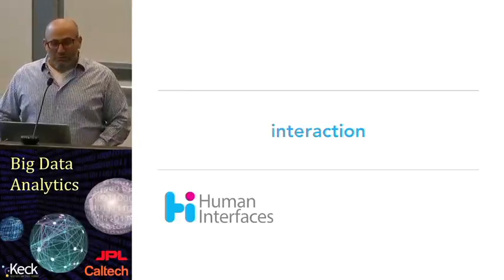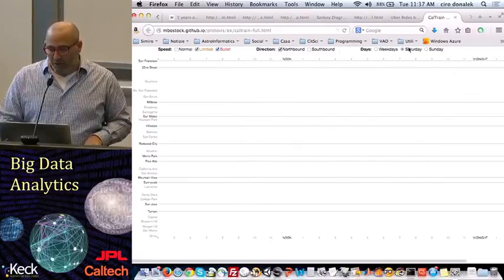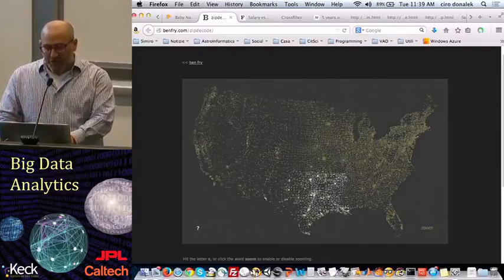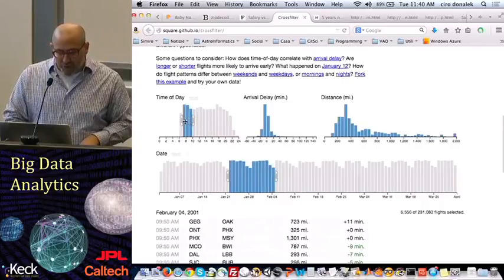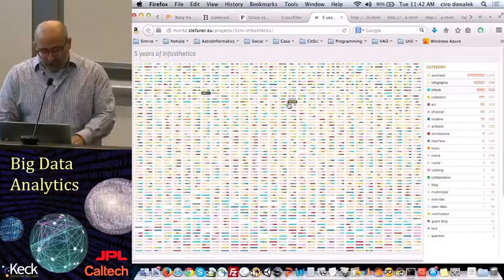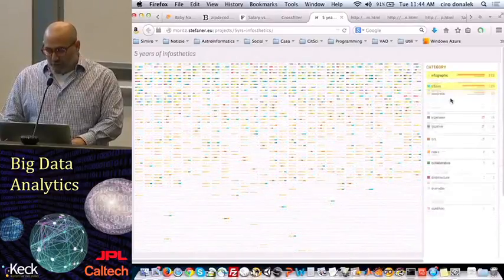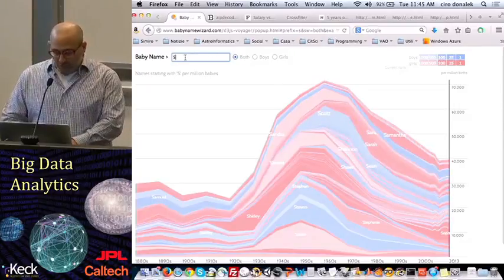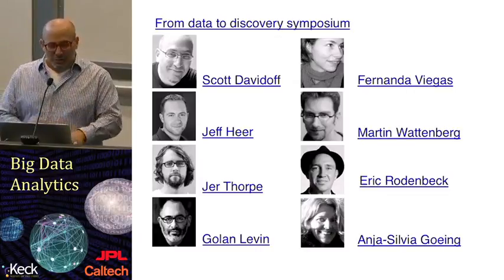Caltech-JPL School on Big Data Analytics Day 6 Lecture 6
Data Visualization (S. Davidoff Lecture 6)